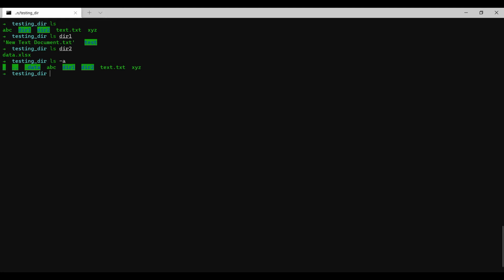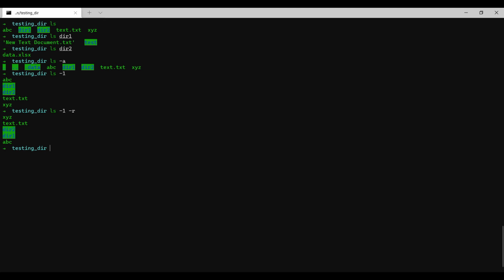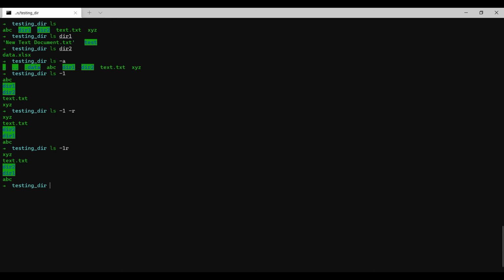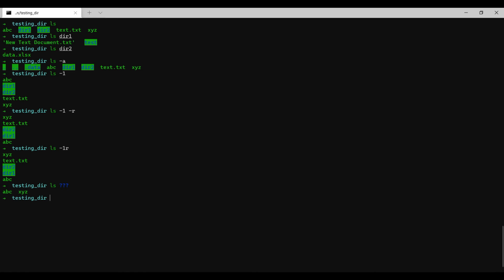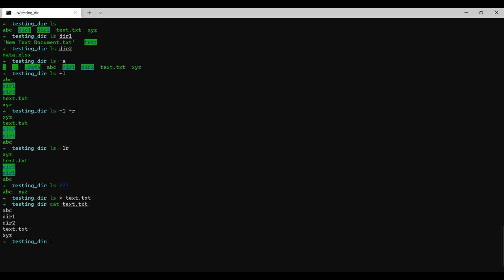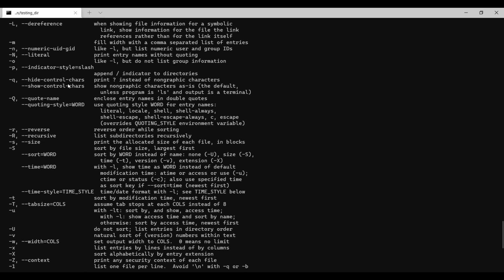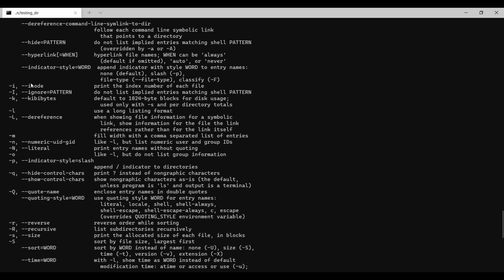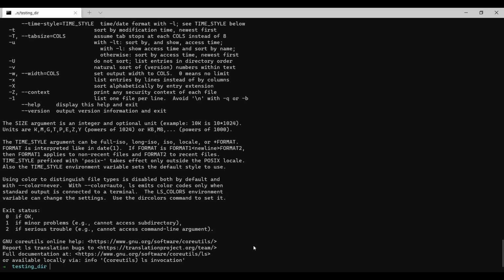1. ls command example and usage | Bash scripting | linux command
In this video i wil teach you how to use ls command with its different flags and usage type.

Video title: 1. ls command example and usage | Bash scripting | linux command